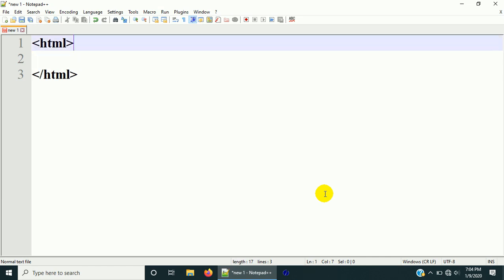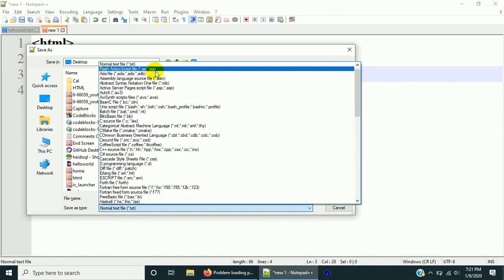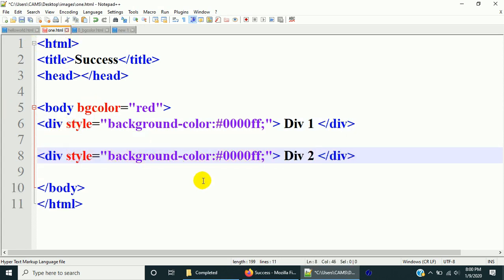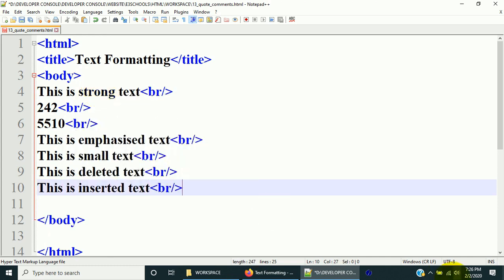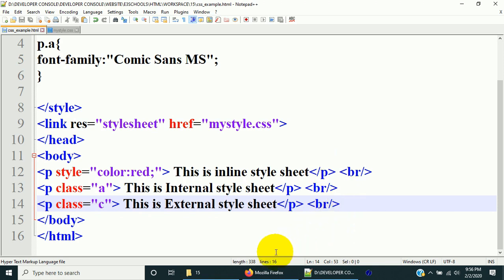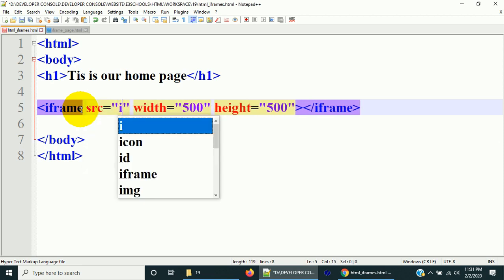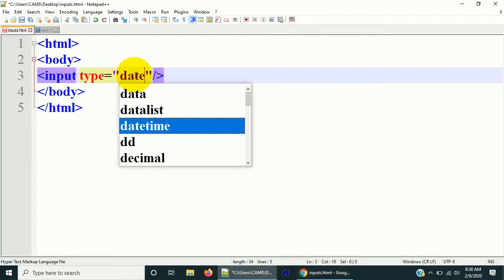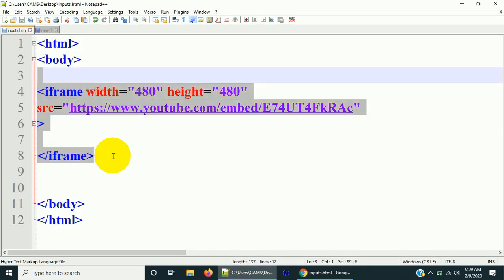Learn HTML from Scratch: Complete 1-Hour Beginner's Guide | Simple Explanations in English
Welcome to the ultimate HTML tutorial for beginners! This comprehensive 1-hour video covers everything you need to know to master HTML from scratch. Whether you're completely new to coding or looking to refresh your skills, this tutorial provides clear, simple explanations to guide you through all the basic HTML components. By the end of this video, you'll be able to create and structure web pages with confidence.

What you'll learn:

Basic HTML syntax and structure
Creating and formatting text, images, and links
Using lists, tables, and forms
Best practices for building web pages
Start your web development journey with this easy-to-follow HTML guide.